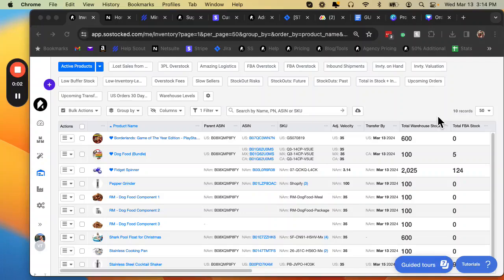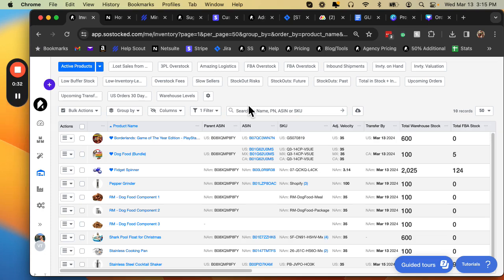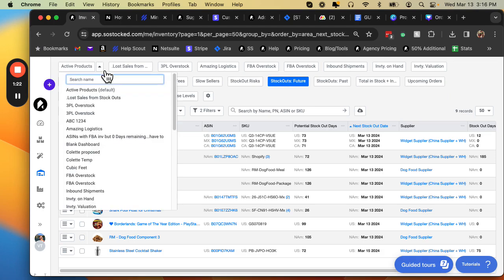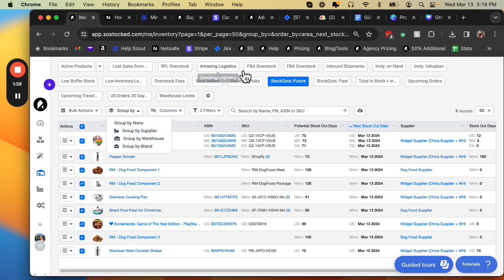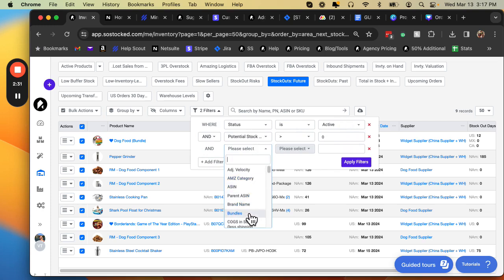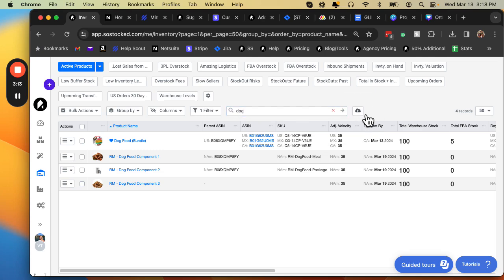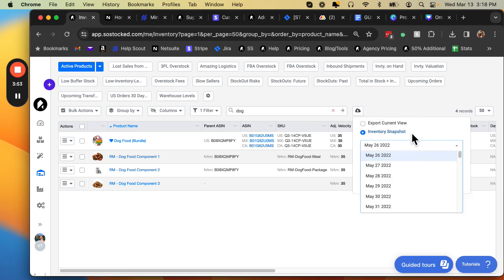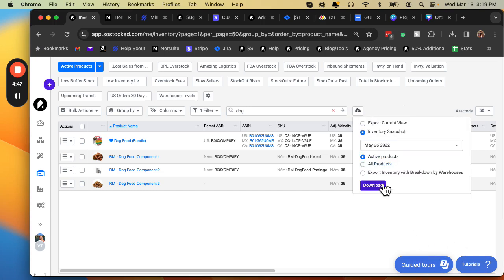Onboarding - Inventory Page Overview